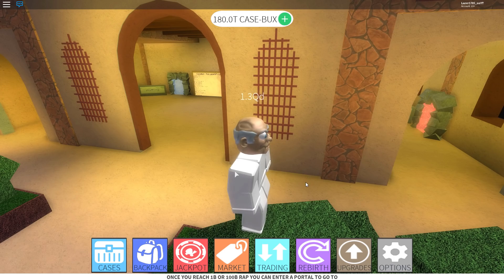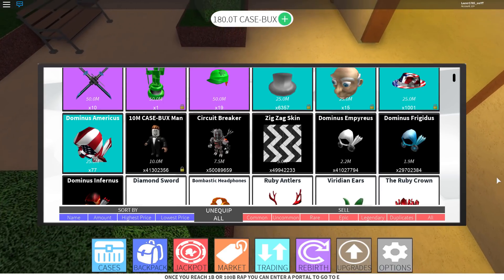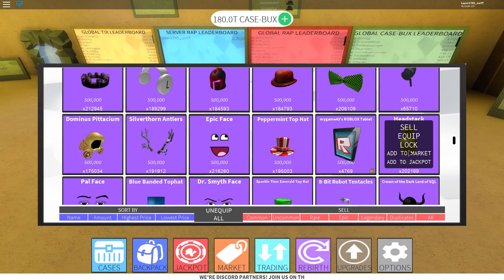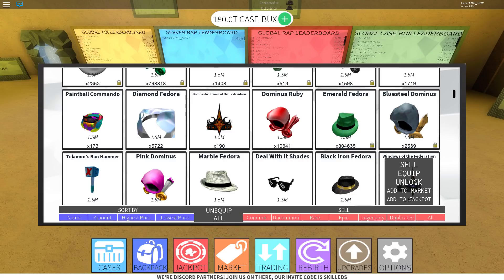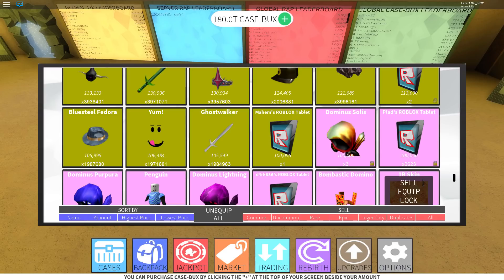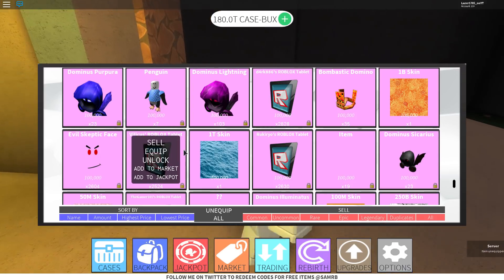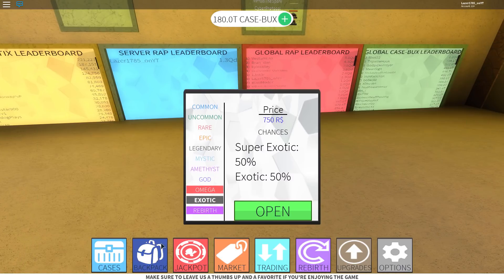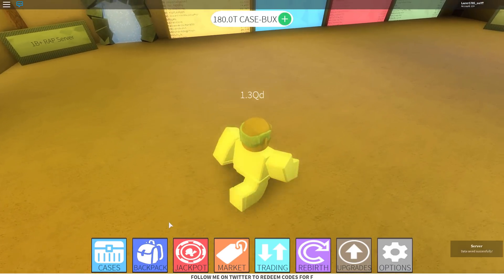Case Clicker: ALL ITEMS VALUE (GRANDPA, EXOTICS ETC) (ALPHA)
SINCE  10/7/2017 ALL EXOTICS ARE WORTHLESS SINCE YOU CAN EASY GET THEM OUT OF CASES, UNOBS RAISED, AND EVERYTHING IS MESSED UP :)

Rap =                   100-110% Case Bux
Grandpa:   50T
Clockworks: (turquoise)     5T
Pink Fiery:             8T
SSC:      10T
Dominus Empirium(red)   Unkown
Unobtainables:   3M
Ban hammers:    5M
Dominus tix:            57M
Green Exotics:          10M
White Exotics:          20M - 25B
Weekend Warrior:  15B
America Sparkle:  25B
Dominus Americus:  40B
Rebirth items:          1B
Crazed Druid:           100B
Dominus Purpura:        150B
Galaxy Doge:          125B
Leopard Fedora:         1T
Dominus Illuminatus:    200B
"??"                    2T
"Item"                  7T
Dominus Sicarius:       350B
Evil Skeptic (pink):    6B
Evil skeptic (purple):  5B
Evil Skeptic (Green):   Unkown
Bombastic Domino:       75B
Dominus lightning:      80B
Dominus Solis:          50B
Tablets (pink):         10B
Tablets (purple):       3B
Penguin:                100B
From The Vault dinos:   25M
Staff Uniform:          999Qd